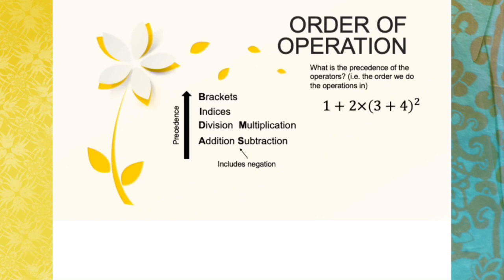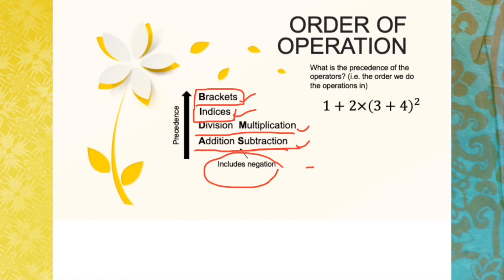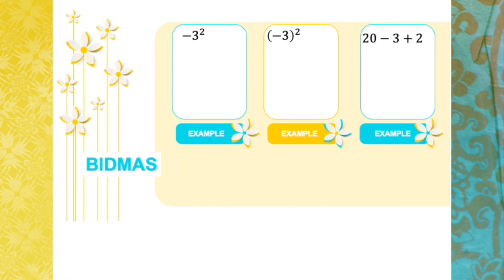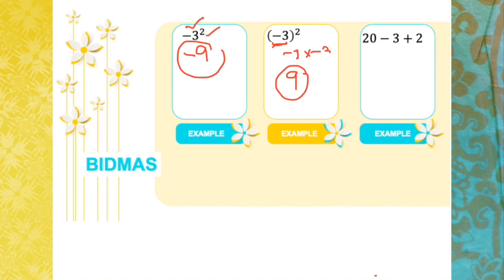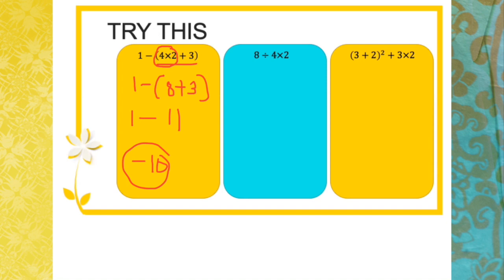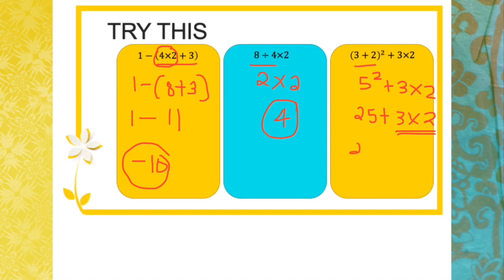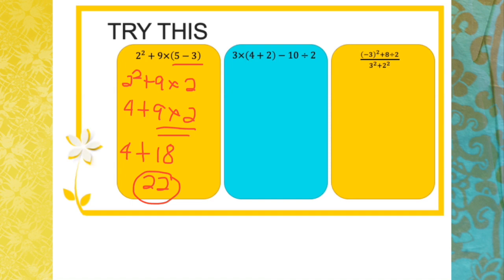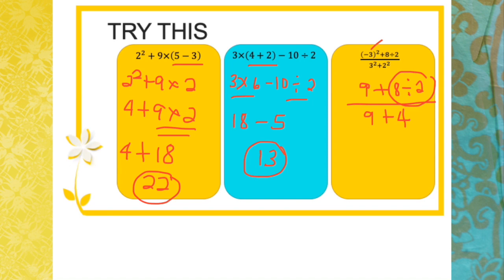Math Easy Series Ep.13: THE ORDER OF OPERATIONS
A short discussion about the order of operations or commonly known as BIDMAS. Hope this helps you understand it more.

Enjoy learning!

Follow me in:
✅  Facebook Page : Teacher with a Purpose